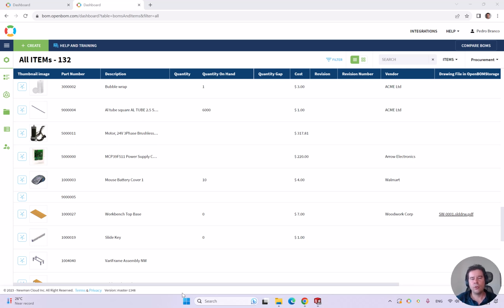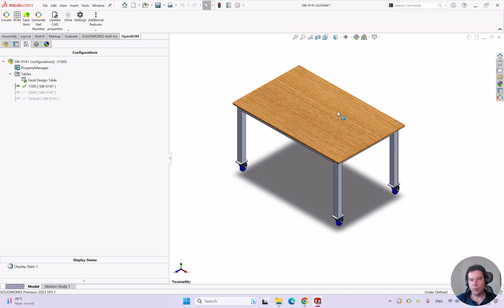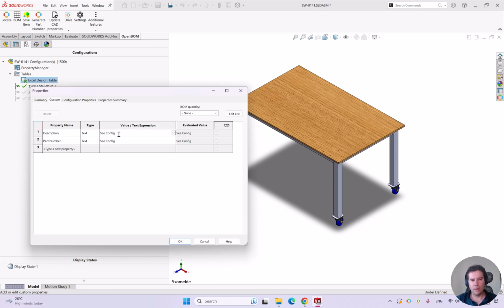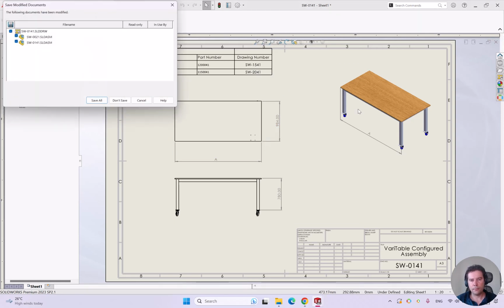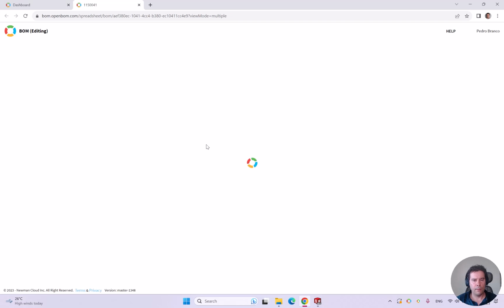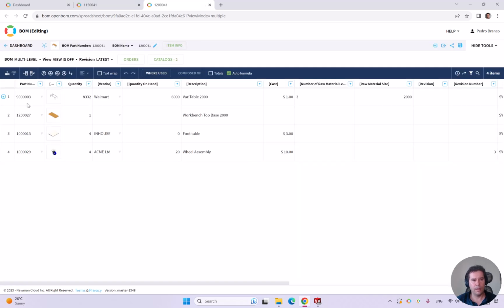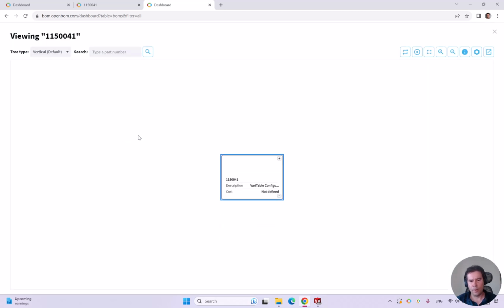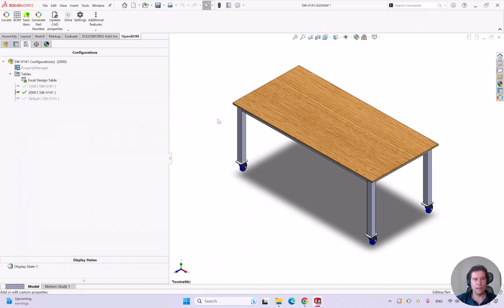Managing BOM with Multiple SOLIDWORKS Configurations using OpenBOM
In this video, we demonstrate how to save and manage BOMs with multiple configurations in OpenBOM from SOLIDWORKS